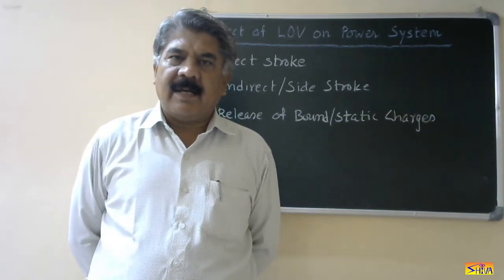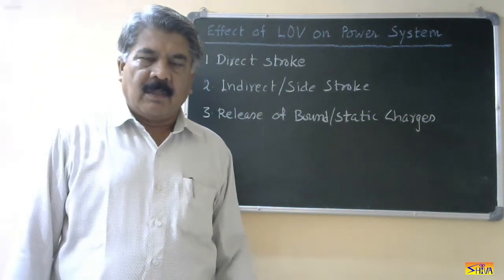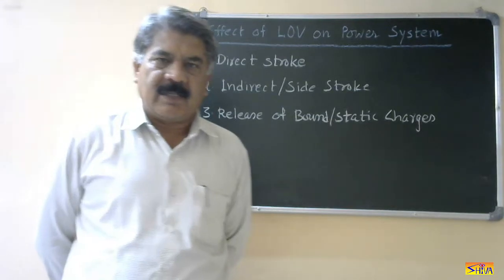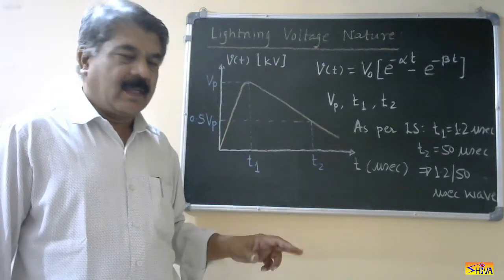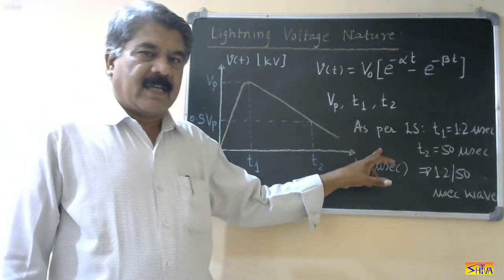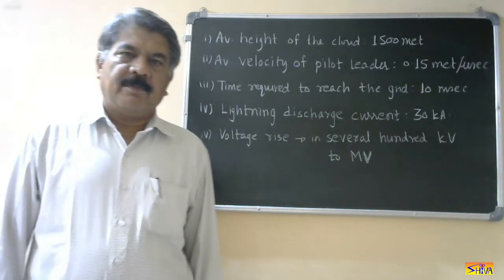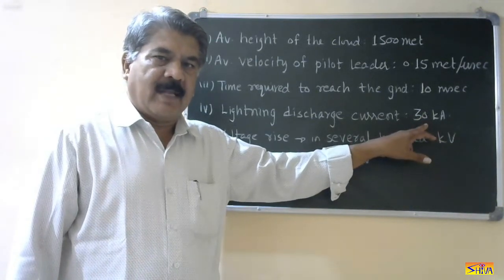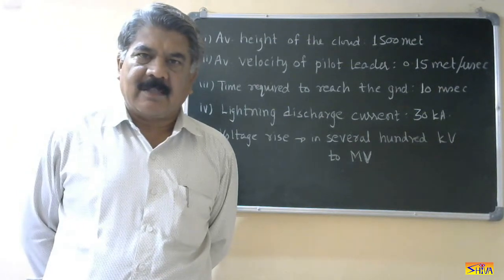High Voltage Engineering: Lect-30: Nature and Effect of Lightning Over Voltage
This video lectures explains the effect of Lightning Over Voltage on power system as well as the nature of Lightning Over Voltage.